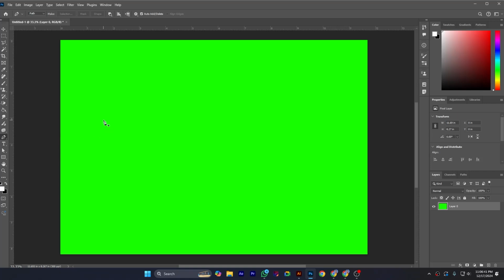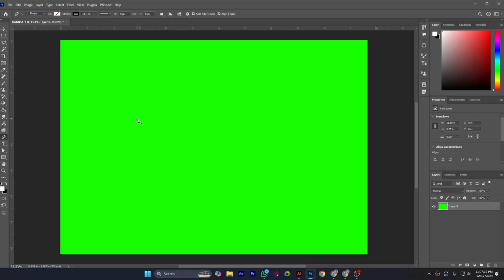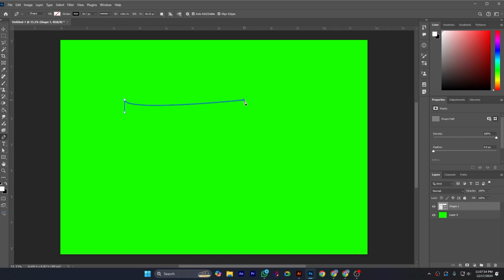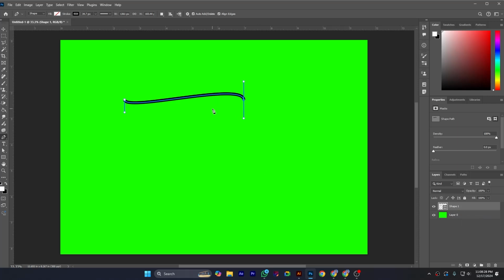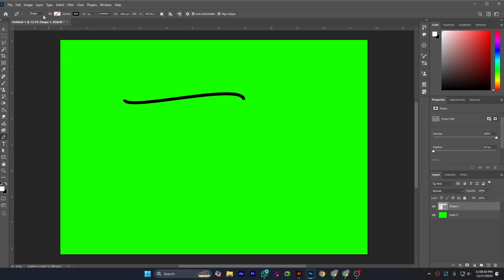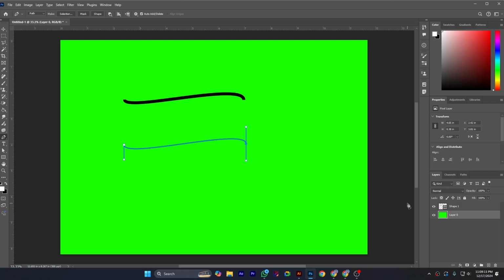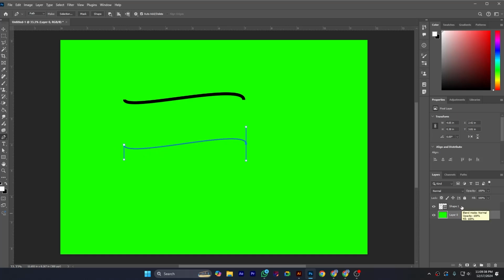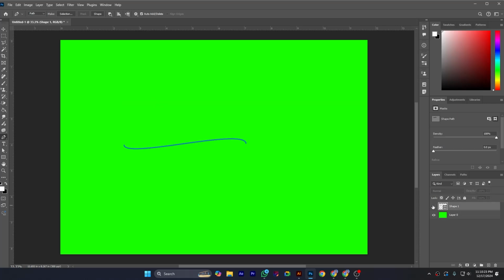I Mastered the Pen Tool in Adobe Photoshop and Here's What I Learned First Part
Mastering the Pen Tool in Adobe Photoshop can be a game-changer for any designer or photo editor, and in this video, I’ll share exactly what I learned in my journey to mastering it. The Pen Tool might seem intimidating at first, but once you understand its basics, it becomes one of the most versatile tools in Photoshop for creating precise paths, selections, and shapes.

In this first part of the series, I’ll break down the Pen Tool into easy-to-follow steps, starting with its essential functions. You’ll learn how to create straight lines, curves, and perfect anchor points, all while maintaining complete control over your paths. I’ll also share some beginner tips that helped me overcome common frustrations and quickly improve my workflow.

By the end of this video, you’ll have a solid understanding of the Pen Tool’s fundamentals and how to use it effectively for your projects. Whether you’re working on precise cutouts, vector shapes, or smooth path selections, mastering the Pen Tool will take your Photoshop skills to a whole new level.